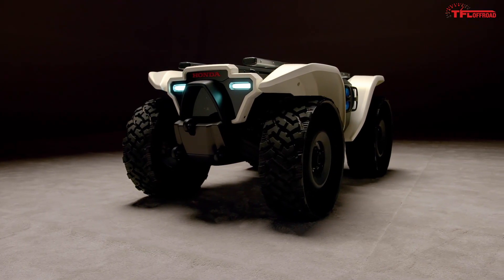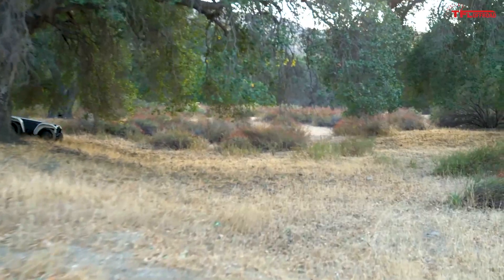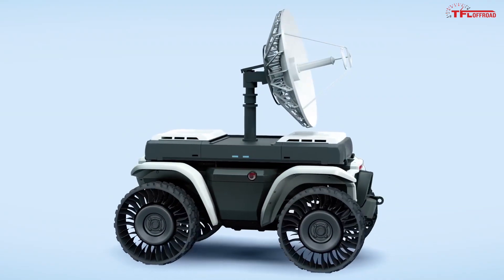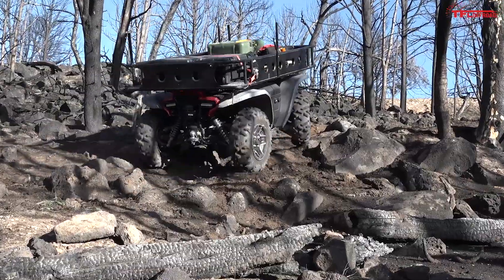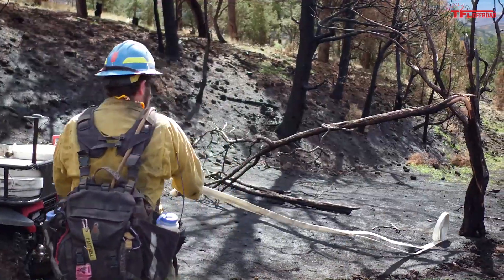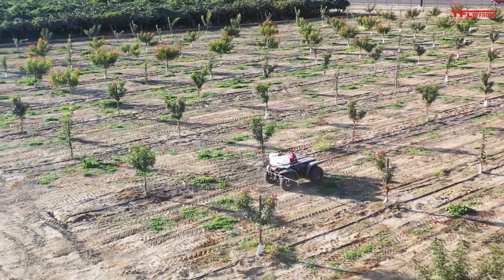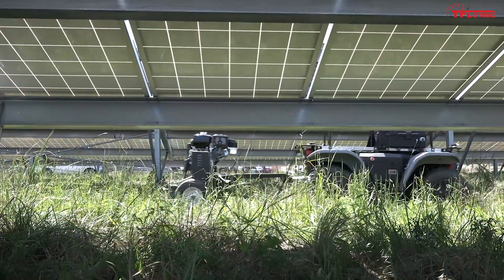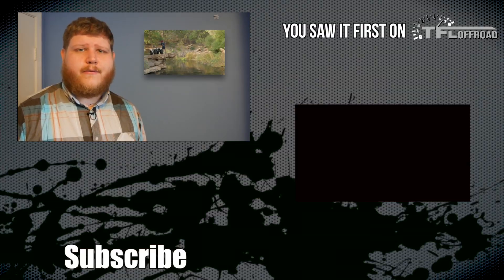A Self-Driving ATV!? Here's Everything You Need to Know about the Honda Autonomous Work Vehicle.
A Self-Driving ATV!? Here's Everything You Need to Know about the new Honda Autonomous Work Vehicle.